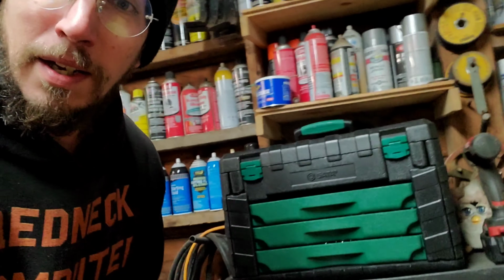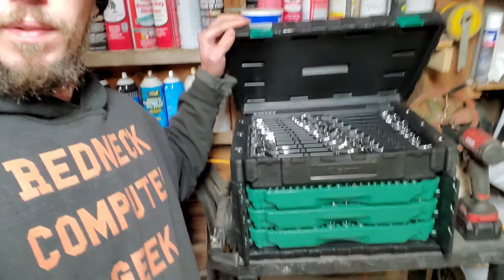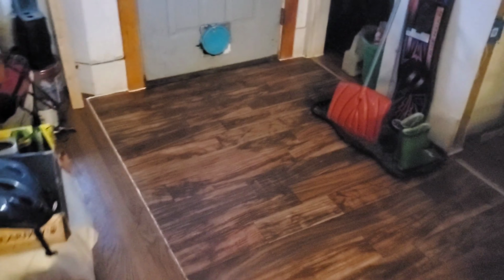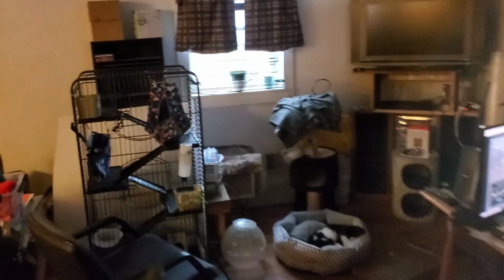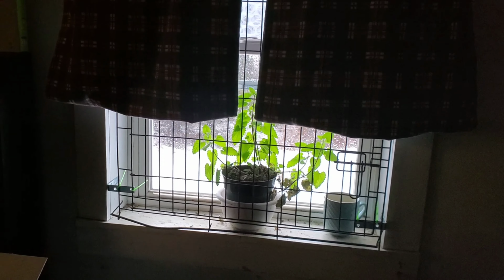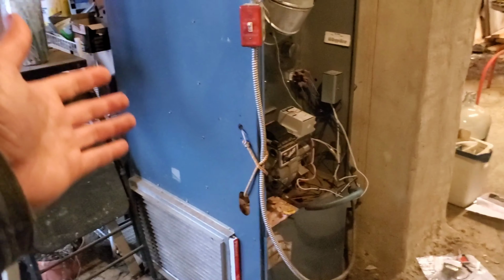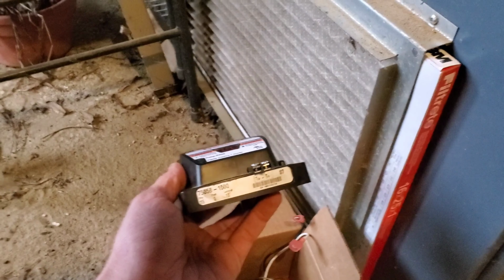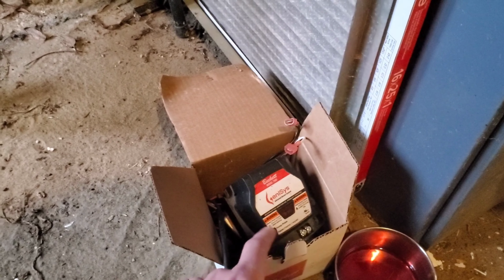Subscriber Update January 2022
It been a bit sense the last time I posted something. Figured it was time to let you know what's up and been going on.
SATA 213-Piece 1/4-Inch, 3/8-Inch, 1/2-Inch Drive Three Drawer Mechanic's Tool Set With 72T Ratchets and 107 Sockets- ST09512U
Send me something in the mail
POBox 131
Belfast ME, 04915